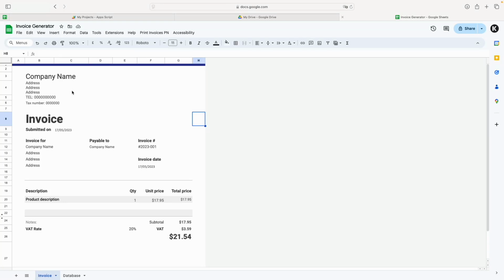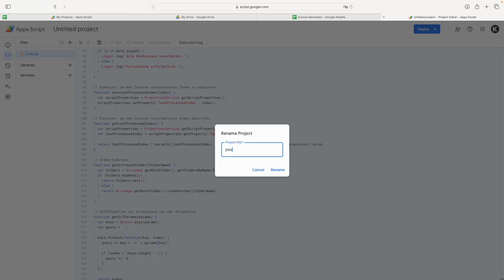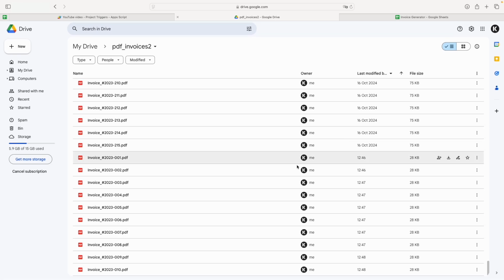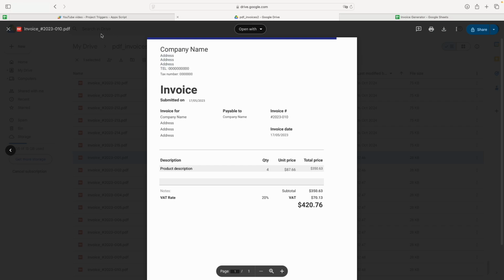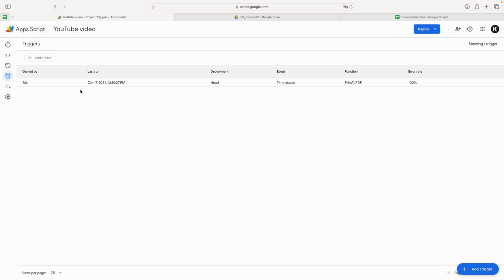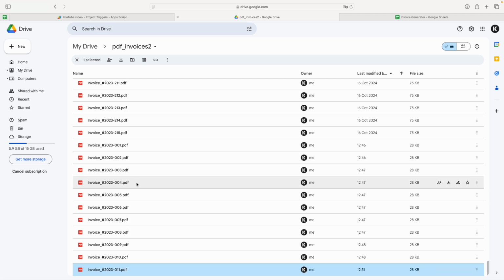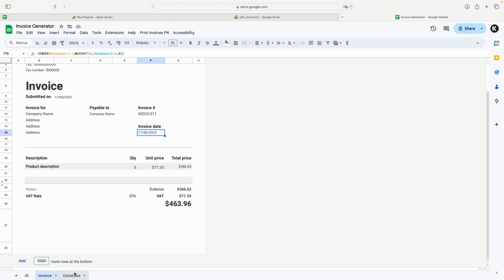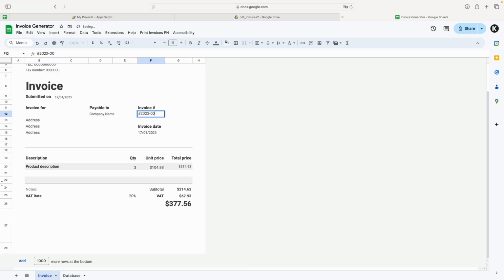Stop Making Invoices Manually! (Google Sheets Automation) - no coding required!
In this video, I show you how to use a simple Google Sheets script to automatically create and save multiple invoices. With just a few clicks, you can import data from a table into an invoice template—perfect for handling large batches of invoices. You can easily copy the script from the video description and start using it right away. Much faster and more efficient than manual work! 🚀 Don’t miss out on this awesome tool!